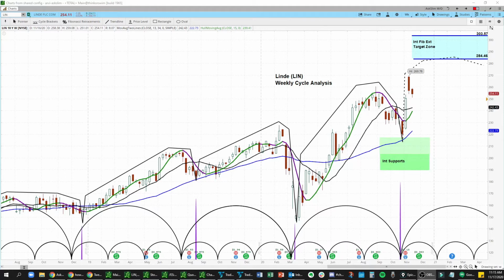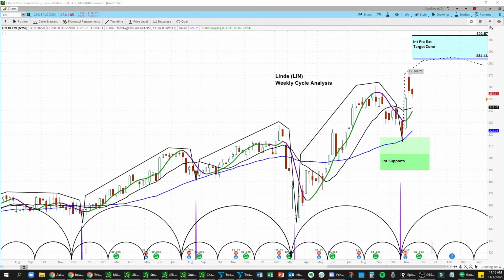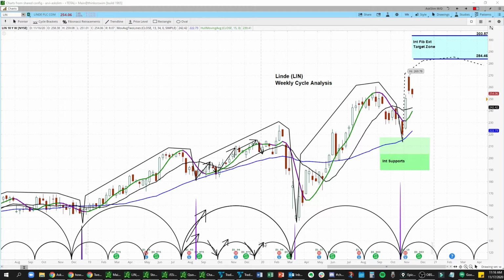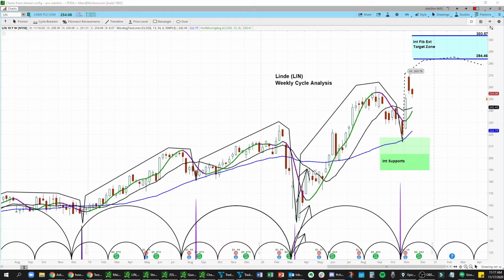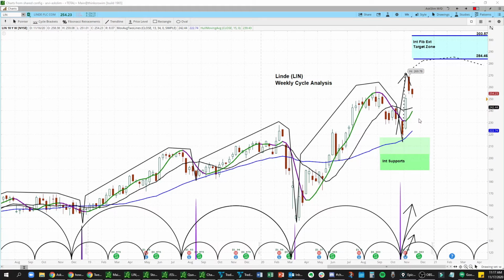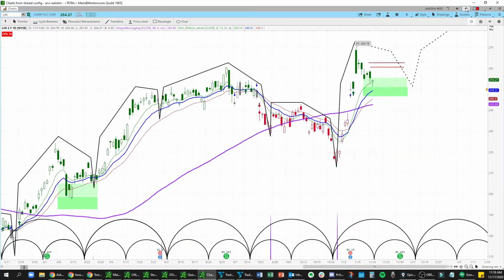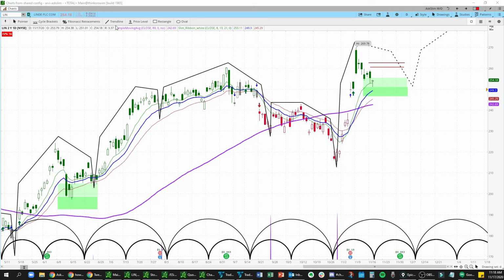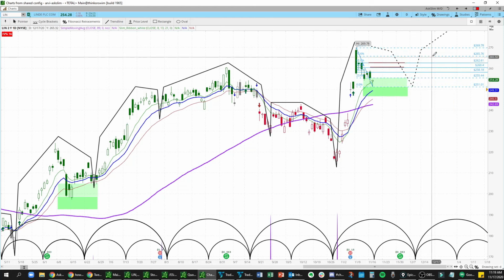LIN | Chart Review & Price Projections | Applying Cycle & Technical Analysis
Watch Slim's cycle analyst protegee Arvi, use the askSlim Cycle and Technical Analysis methodology to analyze Linde (LIN).

Add Slim on Twitter @askSlim
Add Arvi on Twitter @ArviR17

Slim's Background: Trader, analyst and mentor, Steve "Slim" Miller is an active trader in index futures, gold, silver, bonds, oil, dollar, euro, stocks and options. He is also a trader coach and hedge fund consultant. Slim has been a professional market participant for over 46 years.

Arvi's Background: Arvi has been directly mentored by Slim and is Slim's cycle analyst protegee. Arvi has 10 years of experience in the investment industry and has been an independent trader for 8 years. He has a Bachelor’s of Science in Materials Engineering and Economics from RPI and an MBA from Boston College. During his MBA studies, he worked for a global macro hedge fund and served as a portfolio manager of Boston College’s student-run endowment fund. He has also completed the Chartered Financial Analyst exams.

Each week, the askSlim technical analyst team apply their unique cycle analysis to nearly 400 widely held stocks, futures and ETFs. Go to askslim.com for more information.